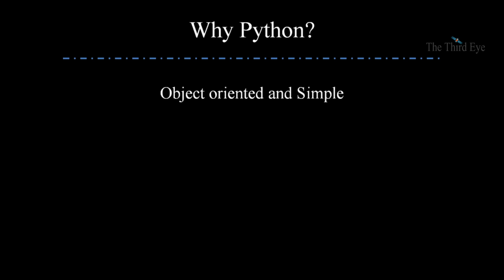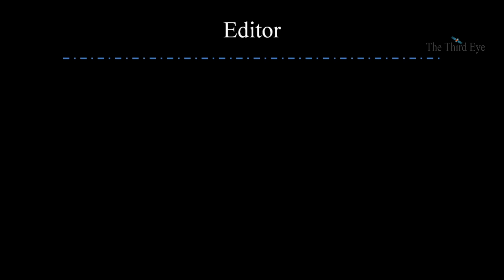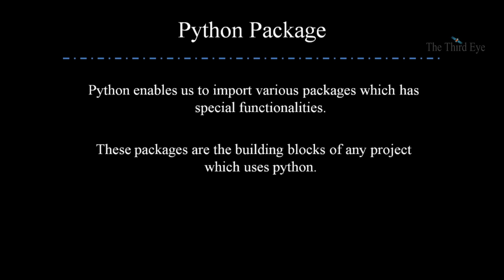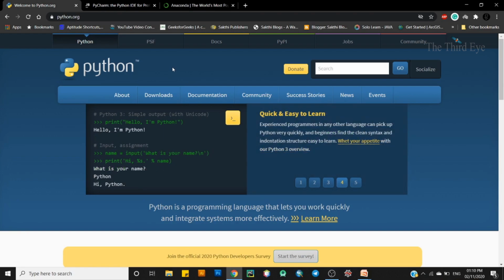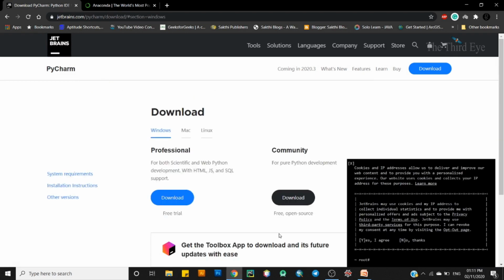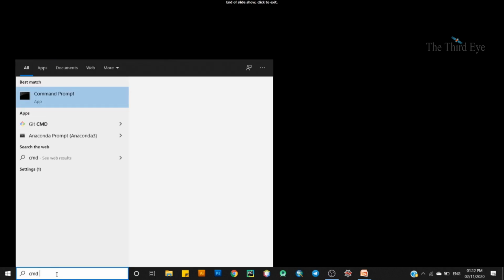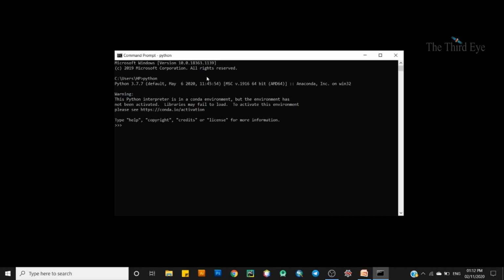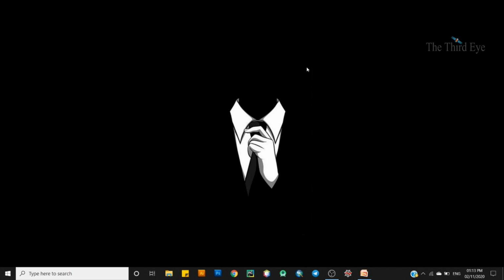#1 Introduction to Python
This video in an introduction to python and the editors you can use for python programming.